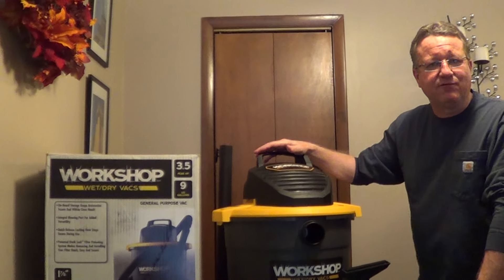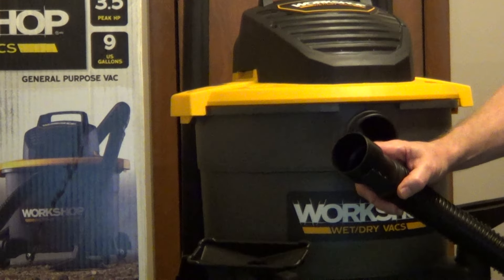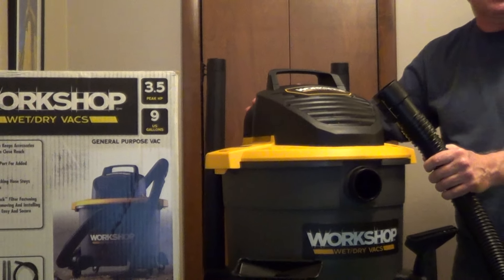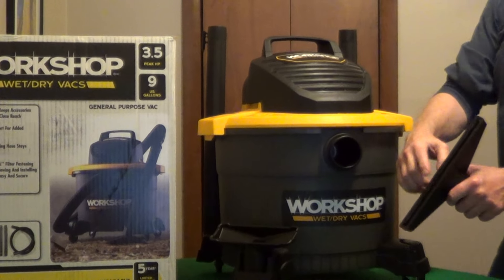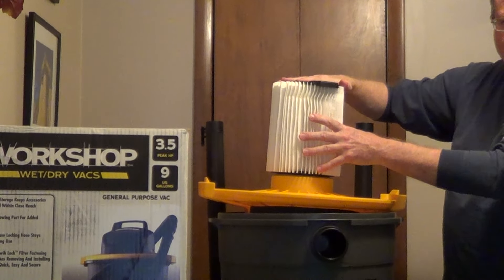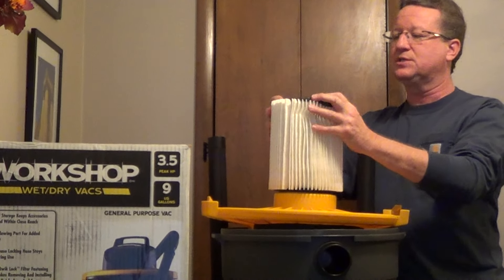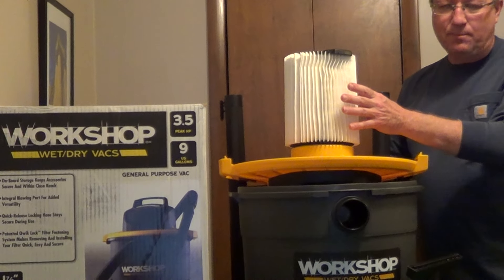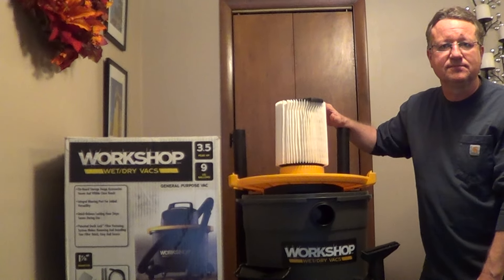Workshop Wet Dry Vacuum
The Workshop Wet Dry Vacuum uses a 1 7/8 inch hose rather than a standard 1 1/2 inch hose for less clogs. The hose is locking and can be used in the exhaust port as a blower. The accessories have on-board storage. The filters are a quick connect.